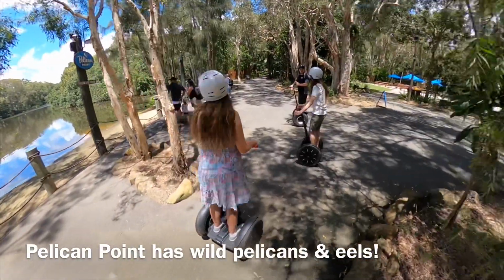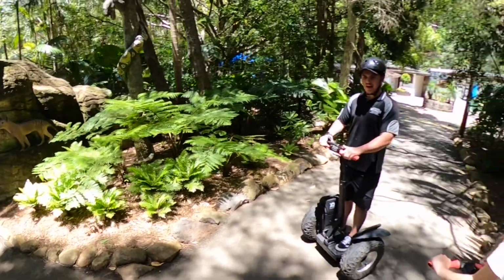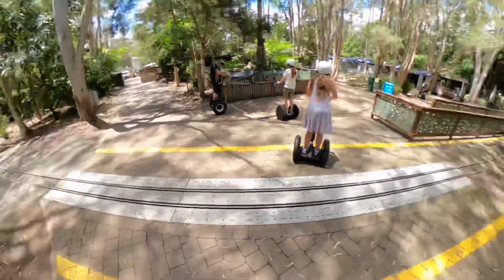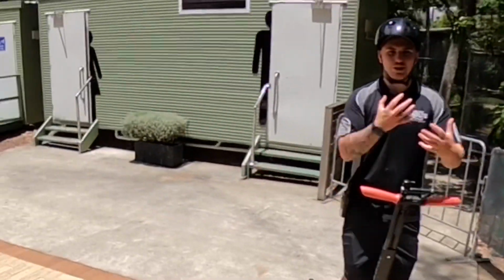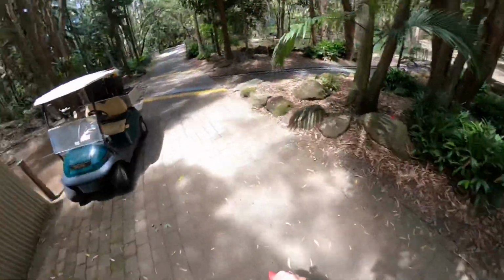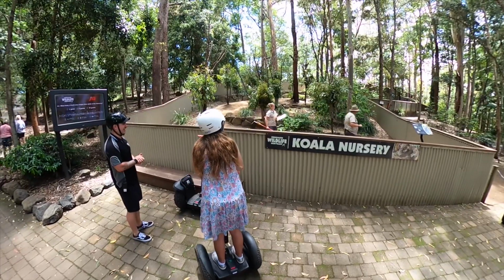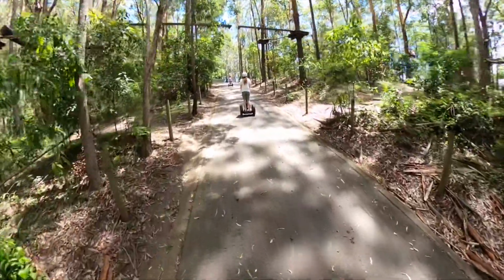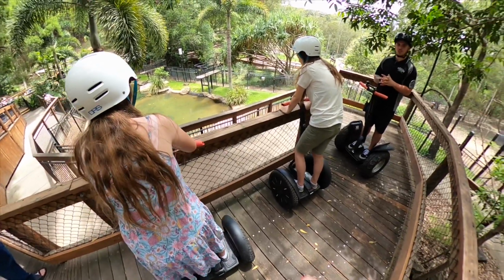Currumbin Wildlife Sanctuary Gold Coast Segway Safari - full tour - GoPro POV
Come with us for a fun Segway tour of the beautiful Currumbin Wildlife Sanctuary, located on the Gold Coast in Queensland, Australia.
We Segway down miles of beautiful tropical garden paths and pass by lots of native animal areas including Kangaroos and a Koala Sanctuary.
With thanks to Currumbin Wildlife Sanctuary for hosting us